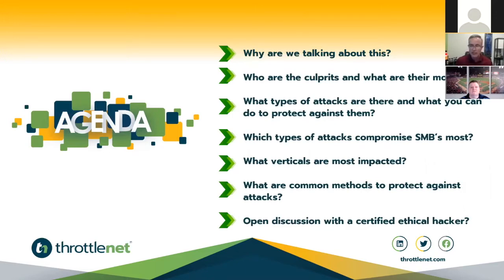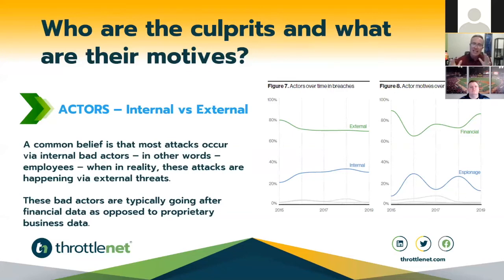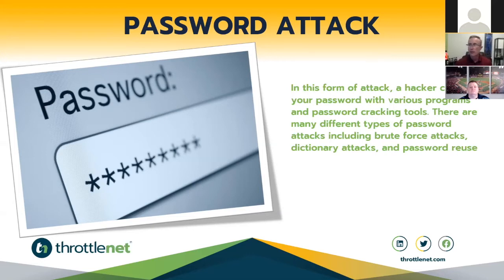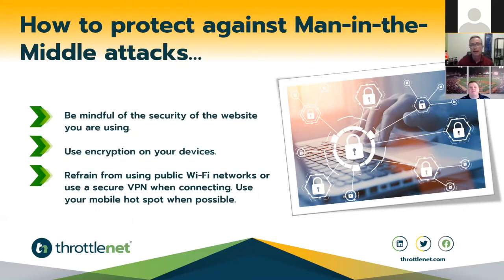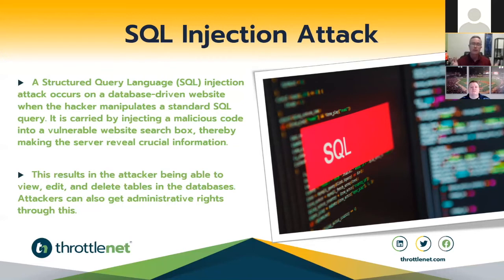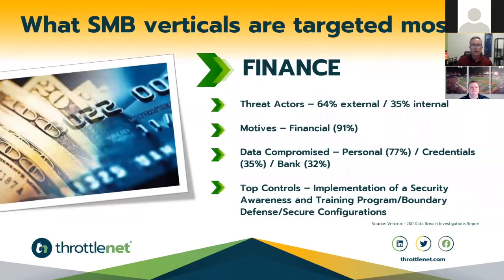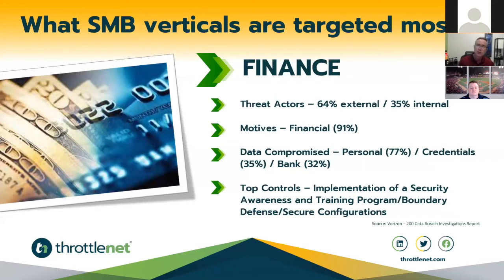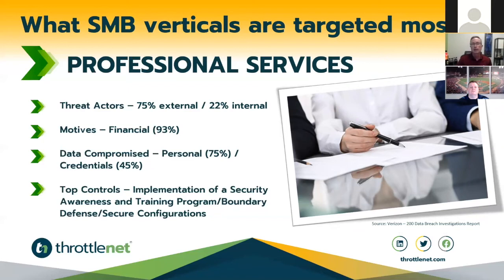Everyone Has A Plan Until They Get Punched in the Database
Does being a small to medium sized business protect against cyber threats?

Do you think cybercriminals are only going after Fortune 500 companies leaving you safe from harm?

Do you think the cost of protecting against these threats outweighs the risk?

If you answered yes to any of these questions, you MUST join us for our next webinar in which we discuss…

– Why being a small to medium sized business does not protect against cyberthreats?
– What information bad actors are actively working to collect and how?
– Most importantly, what your organization can do about it.